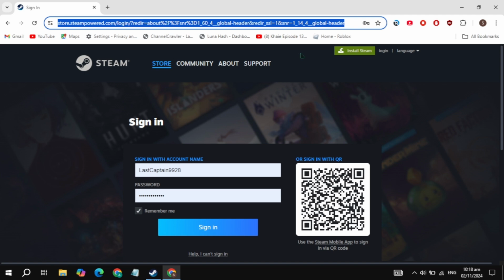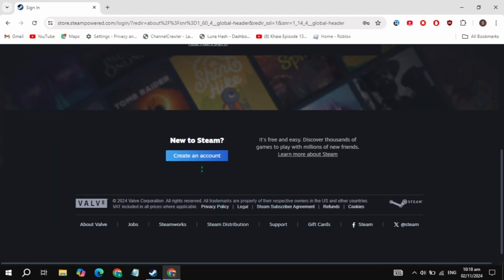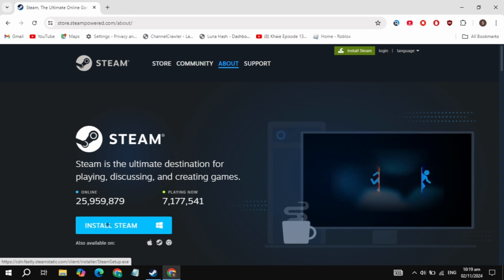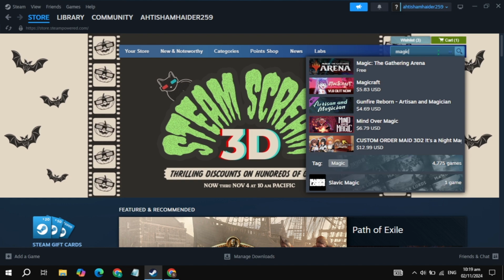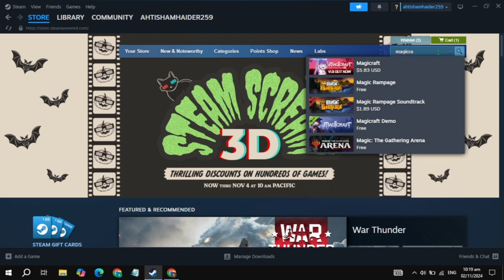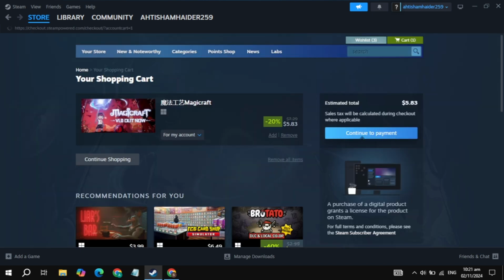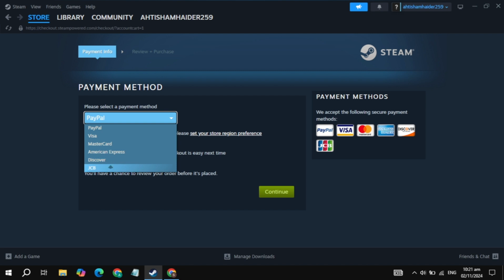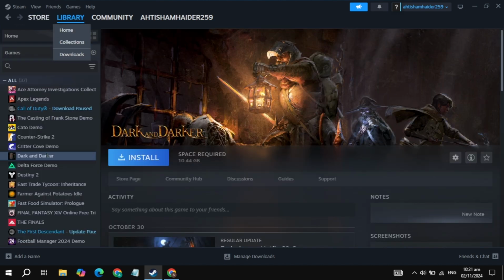Complete Beginner's Guide to Magicraft - How to Play Magicraft!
How to Play Magicraft: Complete Beginner's Guide

Welcome to my complete beginner's guide for Magicraft! In this video, I’ll walk you through everything you need to know to get started, including character selection, mastering spells, exploring levels, managing resources, and combat tips. Whether you’re brand new to the game or just looking to sharpen your skills, this guide is packed with essential information to help you succeed.